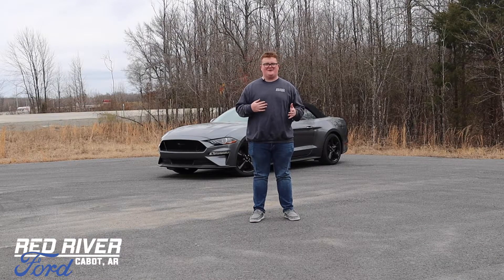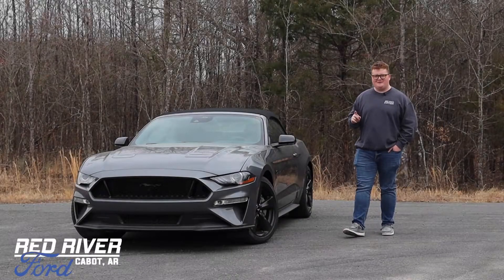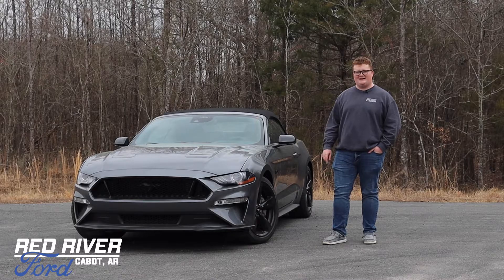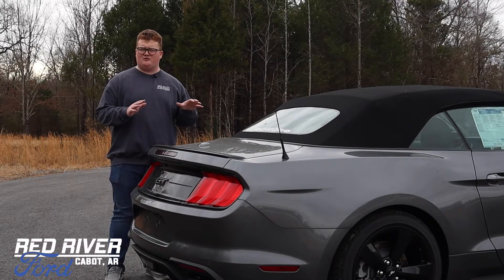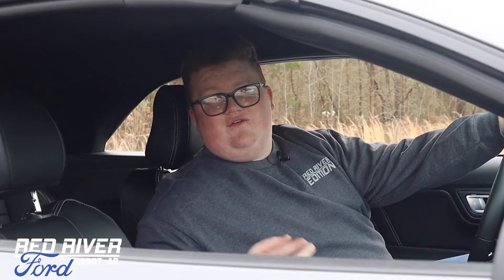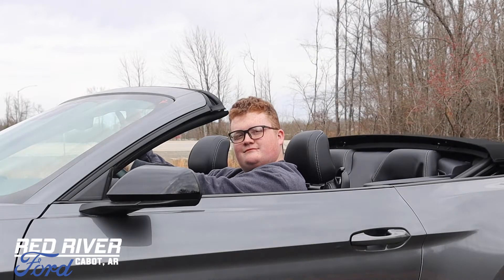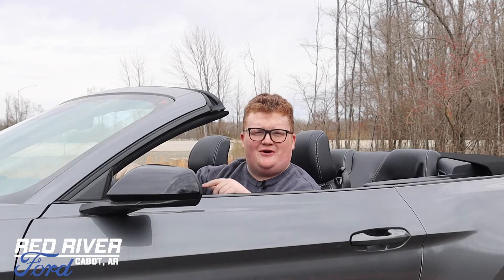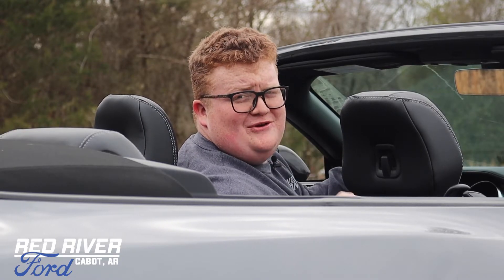Red River How To!! Ep. 9 - How To Work A Convertible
Check out how easy it is to put the top down on this convertible mustang!!